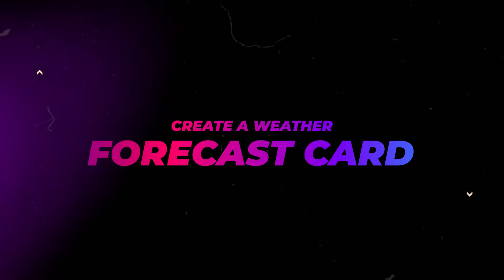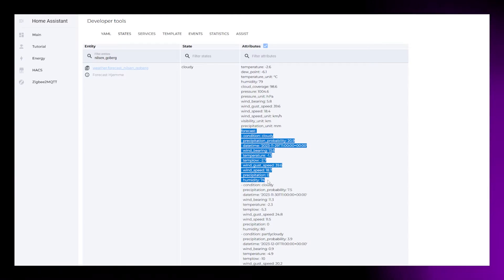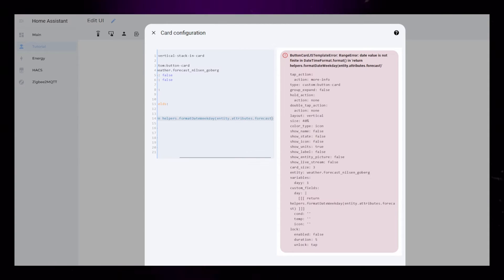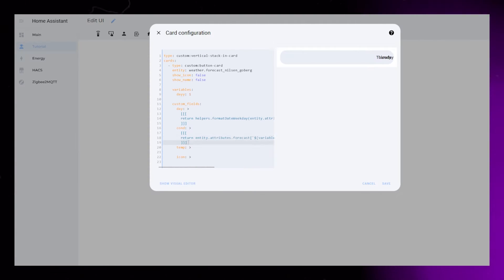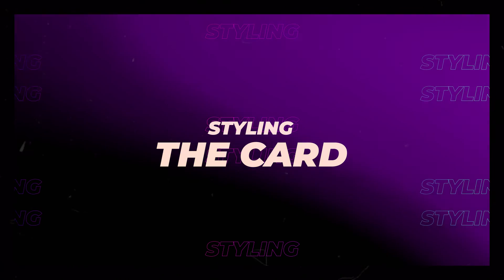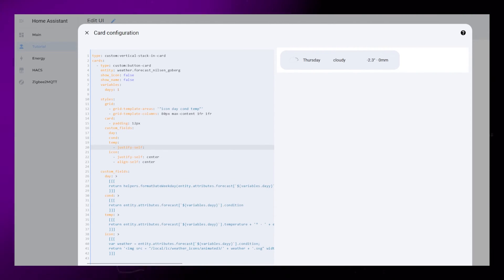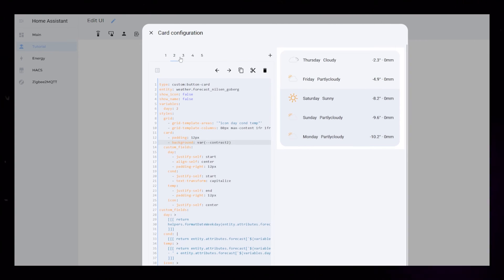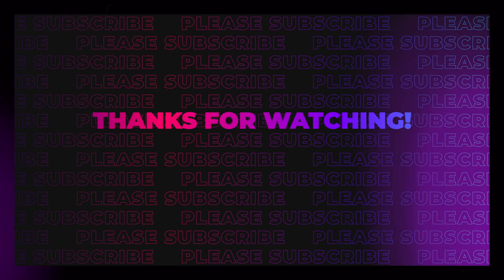Create a Weather Forecast Card in Home Assistant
In this video I will show you how to create your own weather forecast card in Home Assistant. This is the final part of my weather cards collection.